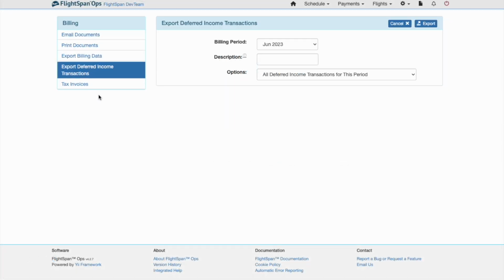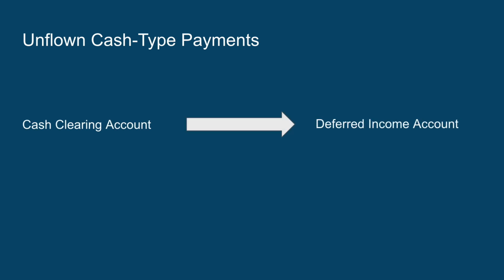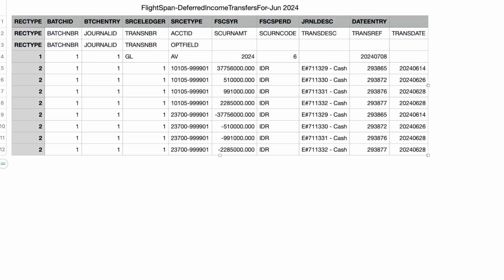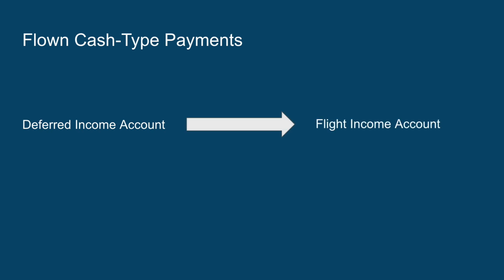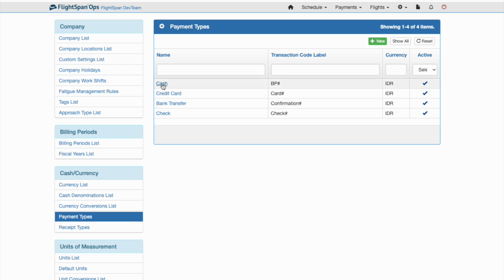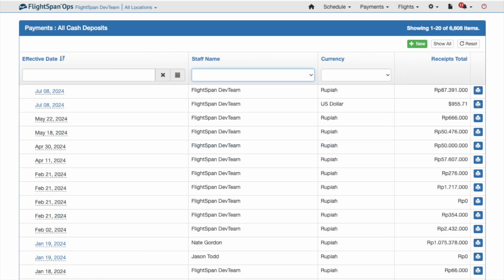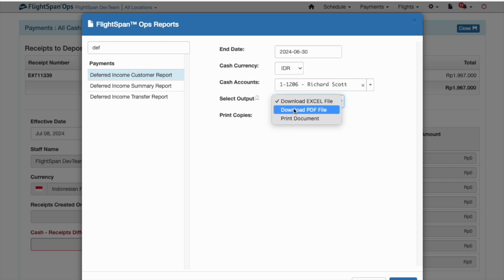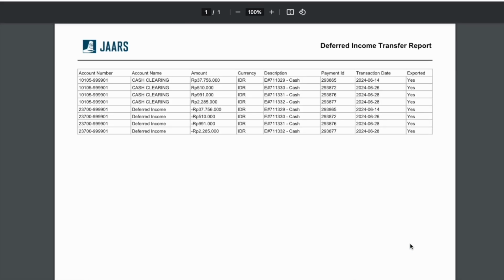Financial Management 3 - Export Deferred Income Transactions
How to use the export deferred income process.